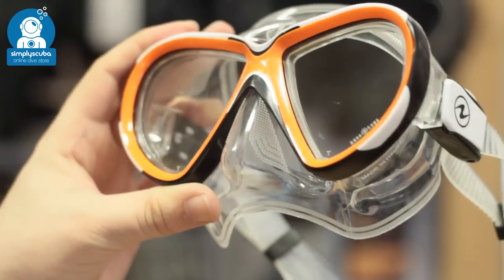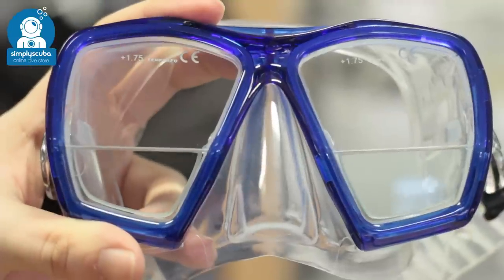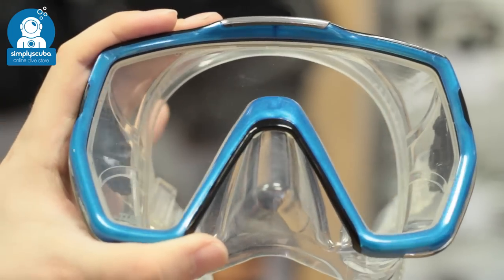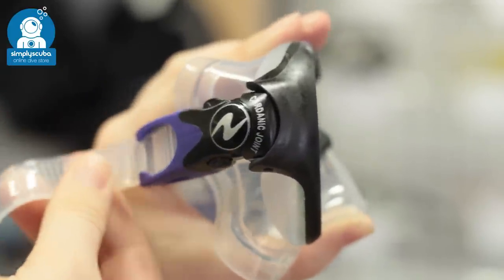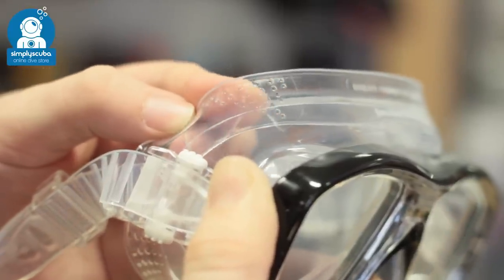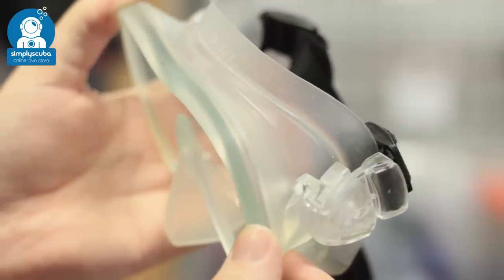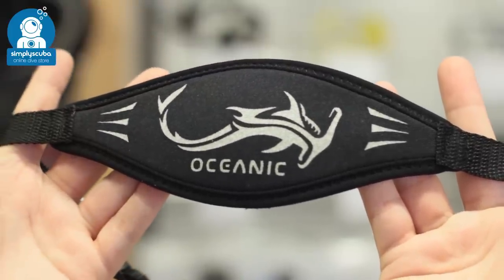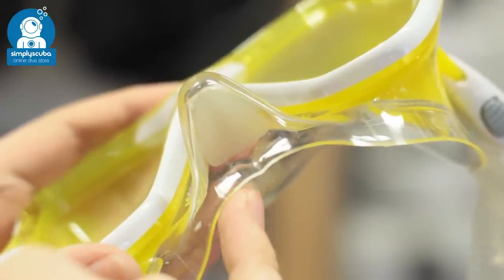Dive Mask Guide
Your dive mask is probably your most important piece of kit so you want to pick the right one. All of our diving masks have tempered glass lenses that are tough and do not splinter when broken but crumble into pieces. While most have standard tempered glass some masks have Ultra-Clear Glass which have fewer impurities allowing greater light transmission and a true view underwater.